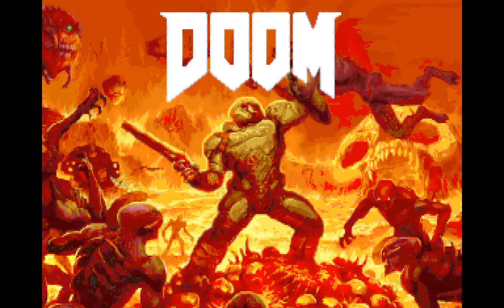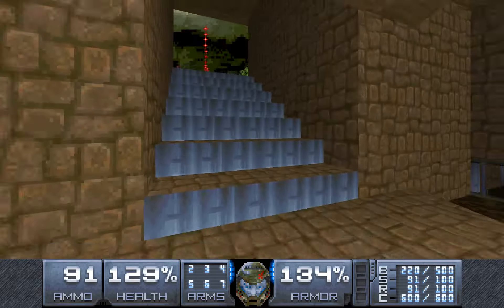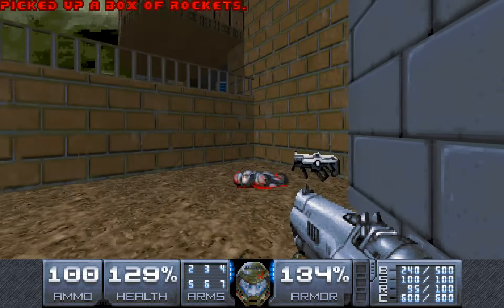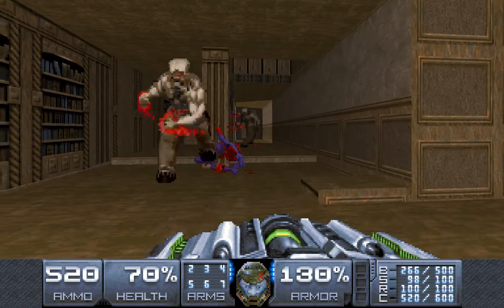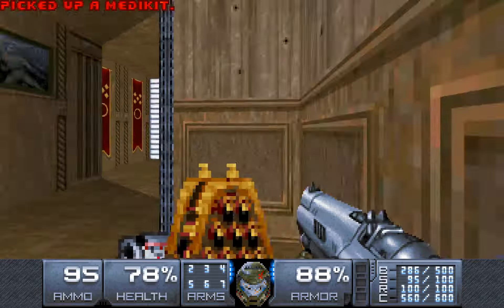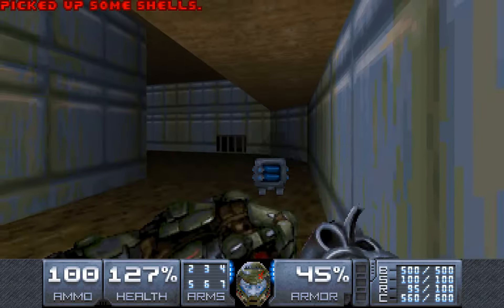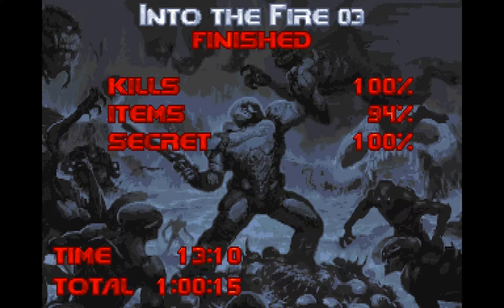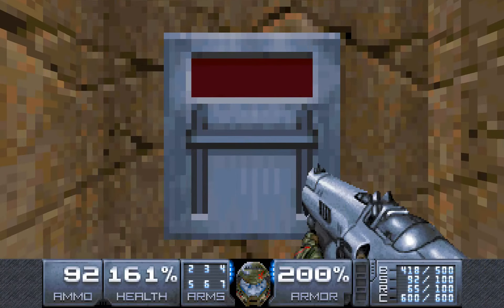(ENG) Final Doom: The Plutonia Experiment (with D4V) Part 7